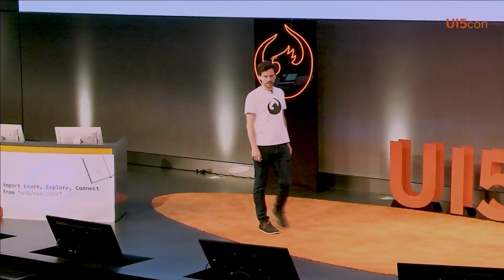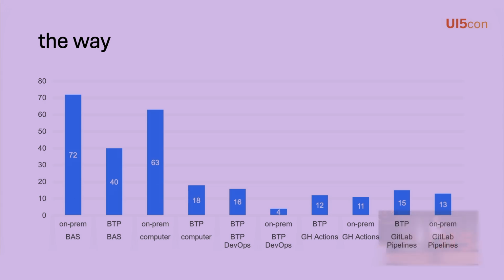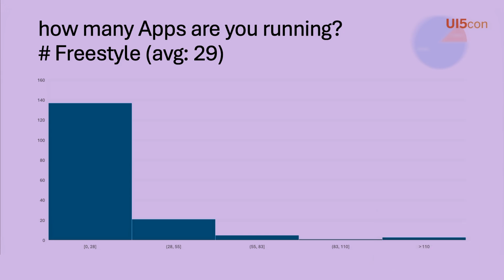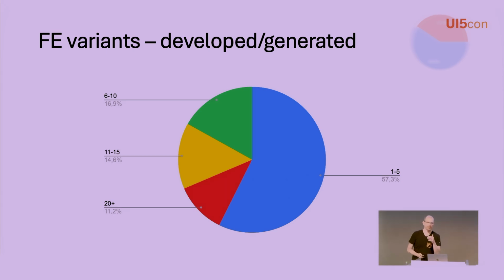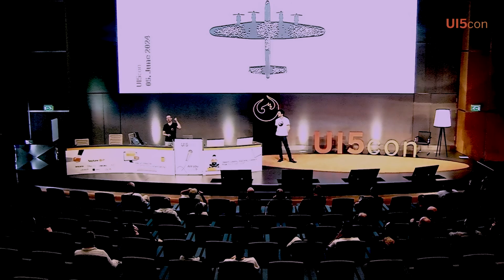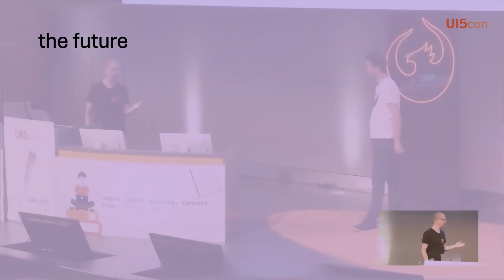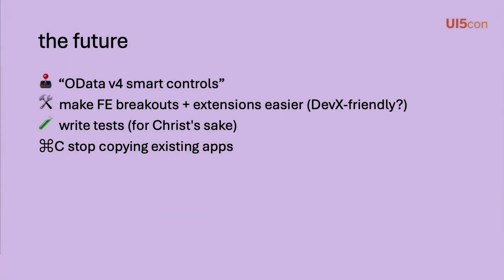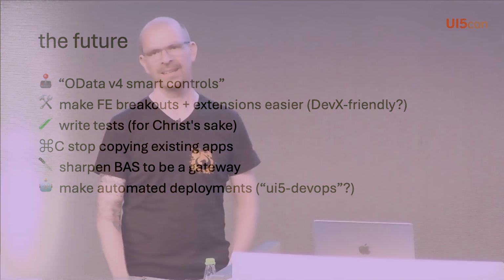Results of a comprehensive survey on UI5 app usage in production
In an effort to harness the collective wisdom of the UI5 community and provide actionable insights to SAP, the German SAP User Group (DSAG) conducted a thorough survey exploring the real-world application of UI5-based apps across various enterprises.
This talk will unveil the findings of this survey, which spans freestyle UI5 apps, Fiori Elements, and standard Fiori app usage in production environments.
From deployment practices to development tools, and from integration tests to bootstrapping methods, we'll delve into the current state of UI5 app productivity.

By participating, attendees will gain invaluable feedback on UI5's practical usage, uncover trends and patterns in app development and deployment, and learn about the community's preferences for IDEs, testing, and more.
Join us to discover how your peers are maximizing the potential of UI5 apps and how these insights can shape the future of UI5 development.

Speaker:
Marian Zeis (IT Consulting Marian Zeis),
Volker Buzek (j&s-soft)

Video Chapters:
00:00 Welcome and Intro
00:44 Results of a comprehensive survey on UI5 app usage in production
19:31 Q&A